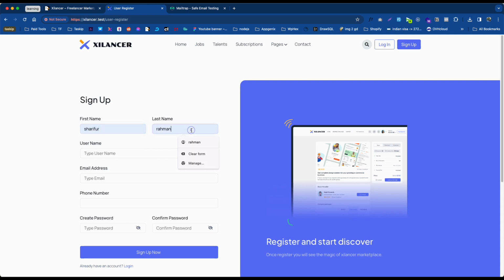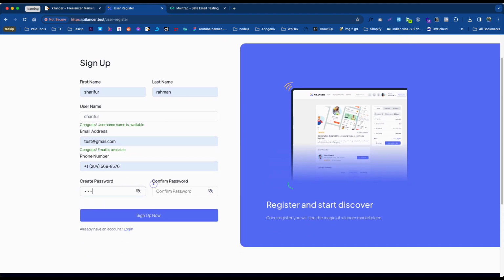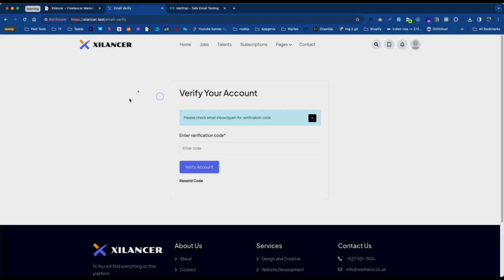how to register as a freelancer on the Xilancer – Freelancer Marketplace Platform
Embark on your freelance journey with Xilancer, the thriving Freelancer Marketplace Platform. In this tutorial, we'll guide you through the seamless process of registering as a freelancer on Xilancer. Whether you're a seasoned professional or just starting out, this video will provide you with all the necessary steps to become part of a dynamic freelance community.

What You'll Learn:

Understanding Xilancer’s Platform: A brief introduction to Xilancer and the opportunities it offers for freelancers.
Navigating to the Registration Page: How to find and access the freelancer registration page.
Completing the Registration Form: Detailed walk-through of the registration form, including tips on filling out each section effectively.
Uploading Necessary Documents: Guidance on the types of documents required and how to upload them.
Setting Up Your Profile: Tips on creating a compelling freelancer profile that stands out to potential clients.
Understanding Xilancer’s Terms and Policies: Overview of important terms, conditions, and policies you need to be aware of as a Xilancer freelancer.

Why Watch This Video:
This tutorial is a must-watch for anyone looking to leverage the power of Xilancer to build a successful freelance career. With step-by-step instructions, you'll be equipped to navigate the platform confidently and kickstart your freelance journey.

Intended Audience:
Aspiring Freelancers
Professionals looking to transition to freelance work
Existing freelancers exploring new platforms

Have any questions or want to share your experiences?